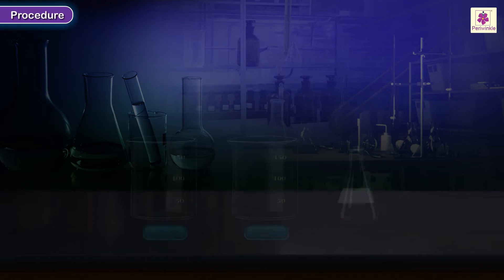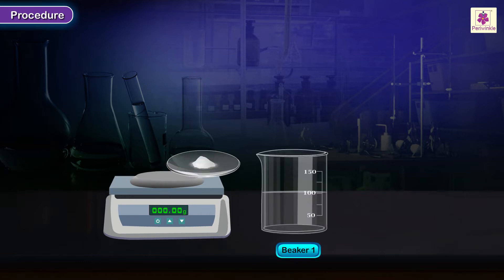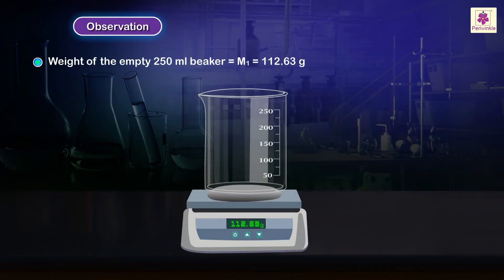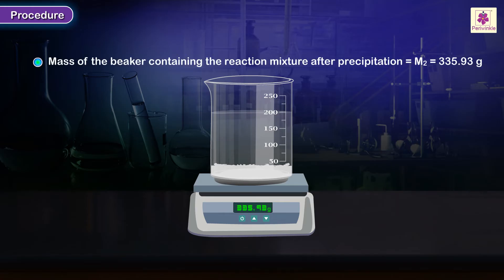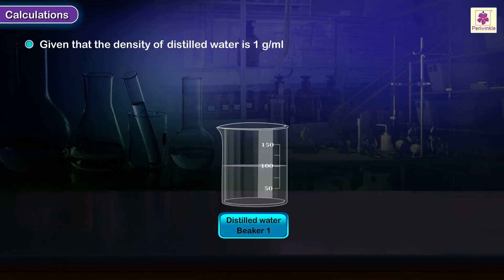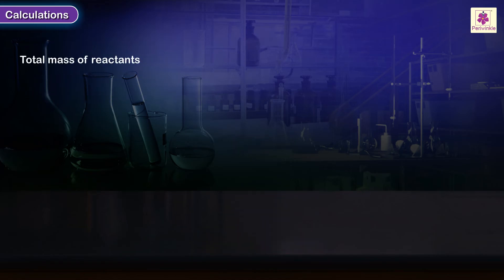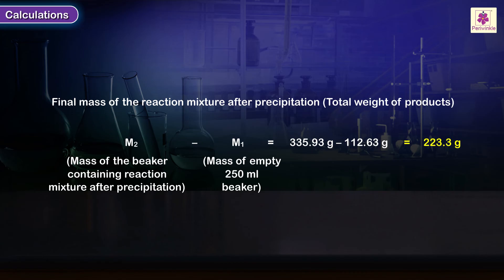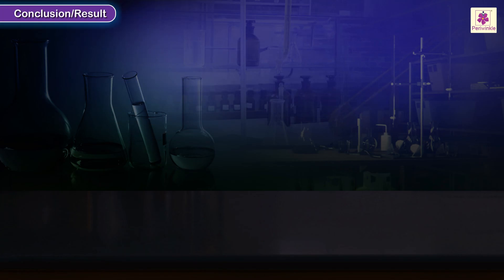Verifying the Law of Conservation of Mass in a Chemical Reaction | Chemistry Experiment | Grade 9